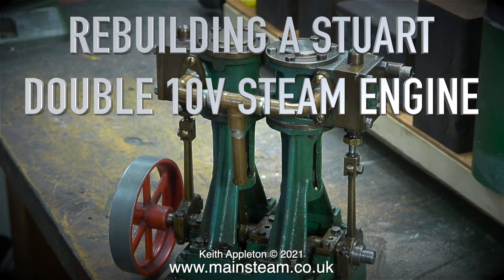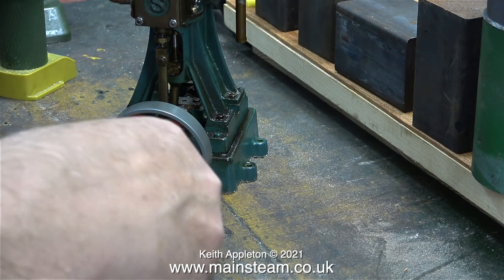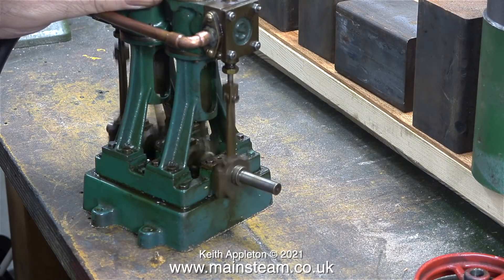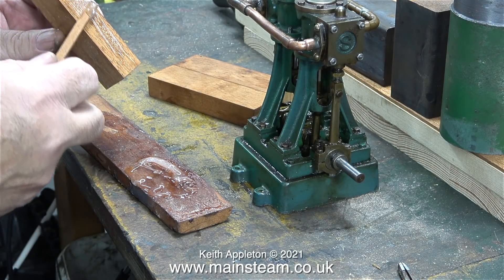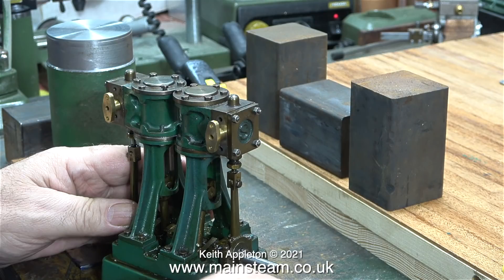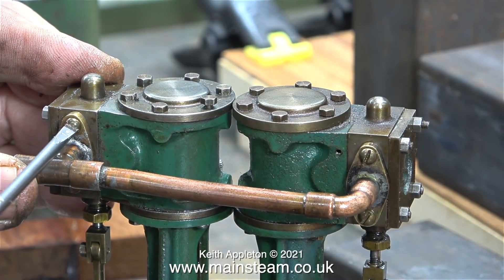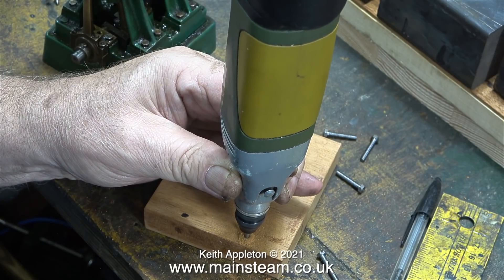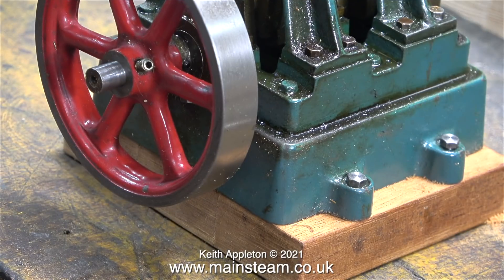REBUILDING A STUART DOUBLE 10V STEAM ENGINE - PART #1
Rebuilding A Stuart Double 10V Steam Engine - Part #1. Examination of the Engine and the "Mamod" Flywheel definitely has to go.
I show my method of straightening the Crankshaft, followed by making a Mounting Base and fitting a new Flywheel.